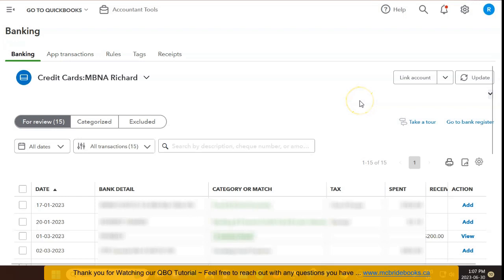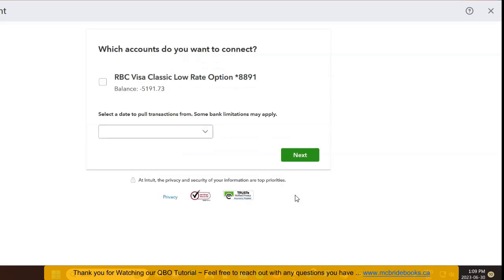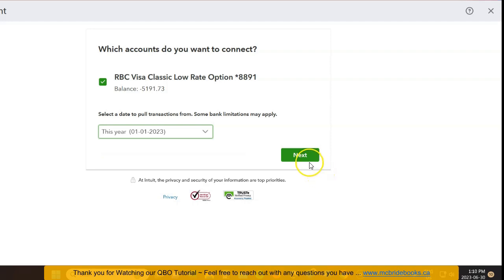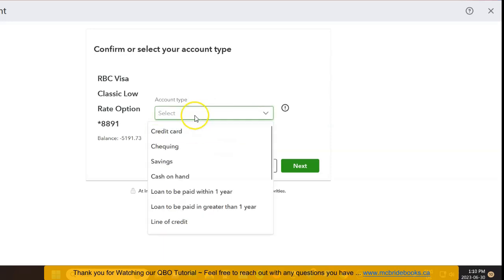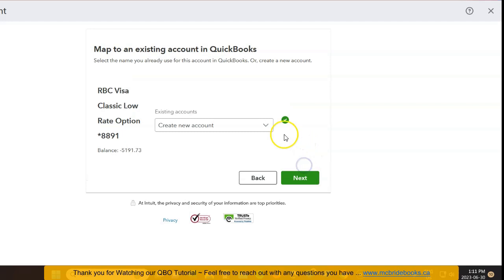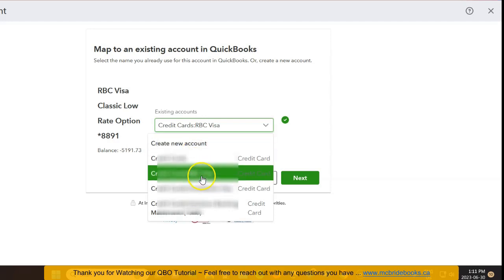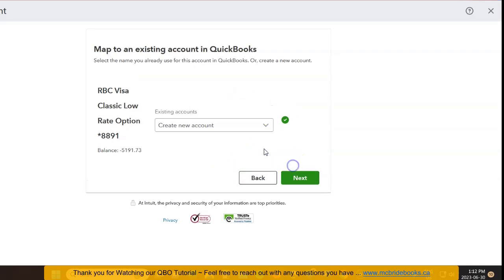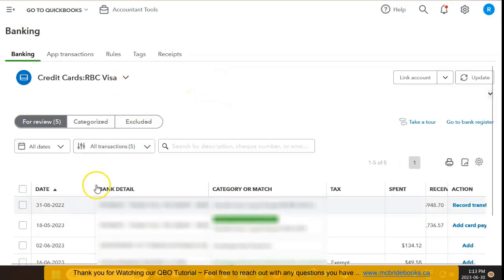🔑 Unlock the Mystery: QBO 🟢 QuickBooks Online's New Bank Account Connection Demystified!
😫 Feeling frustrated by the new bank account connection process in QuickBooks Online? Fear not! In this comprehensive tutorial, I'll guide you through the updated interface step-by-step, shedding light on the confusing aspects and sharing valuable tips along the way.

🔍 Discover how to effortlessly connect your bank or credit card accounts, overcome security hurdles, and select the right date range for seamless transaction retrieval. Unravel the mystery behind date format errors and ensure a successful connection with ease.

🏦 Dive into the nuances of account type limitations, avoid common pitfalls, and confidently reconnect existing accounts like a pro. Bid farewell to confusion and unlock the true potential of QuickBooks Online's bank account connection feature.

💼 Say goodbye to stress and hello to streamlined financial management! Watch this tutorial now and empower yourself with the knowledge to conquer the new bank account connection process in QuickBooks Online.